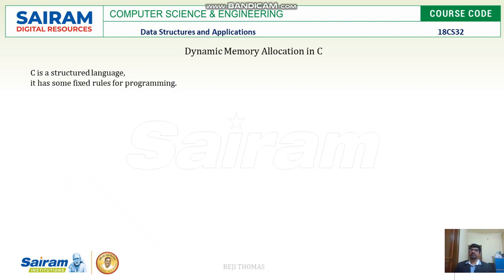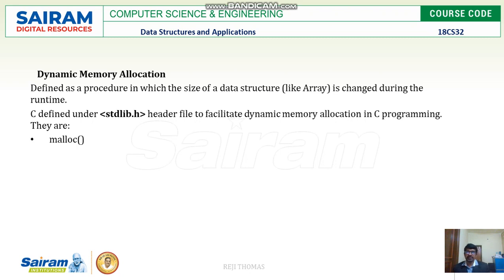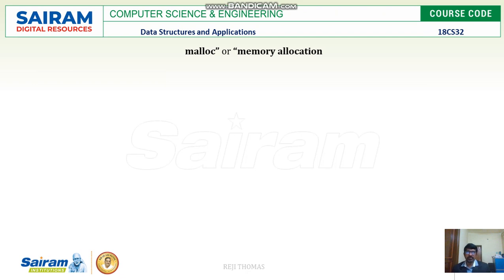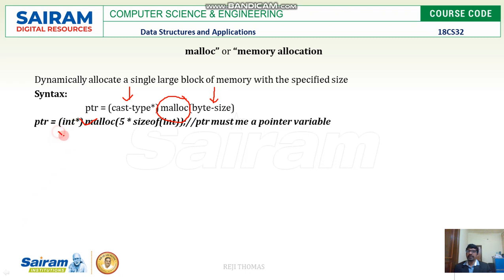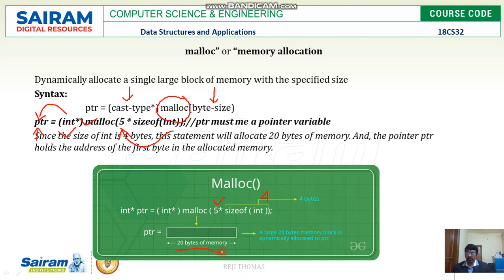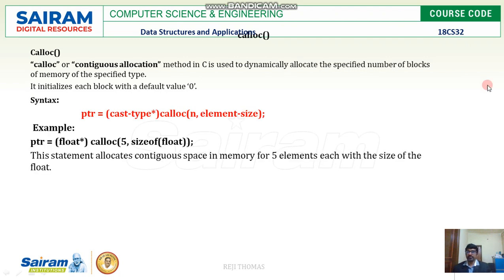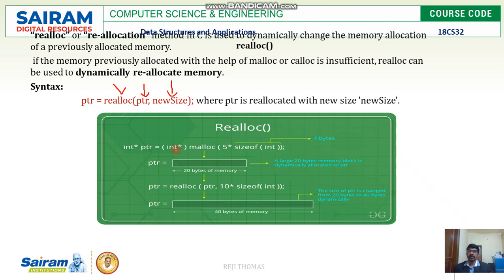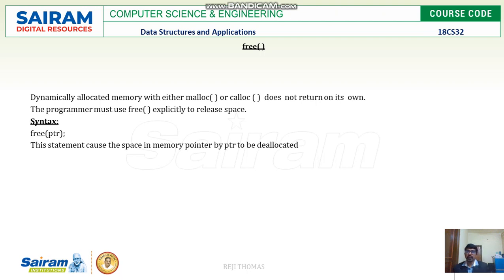LectureVideo_18CS32_ Module_1_ Dynamic Memory Allocation_ Reji Thomas